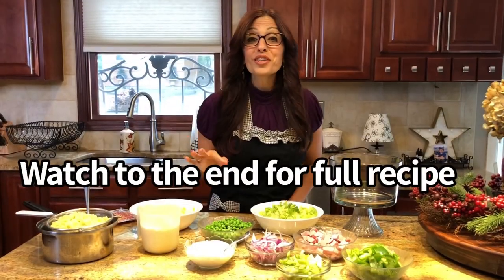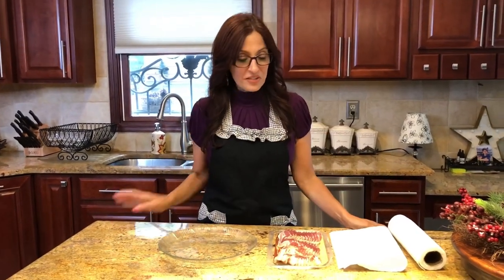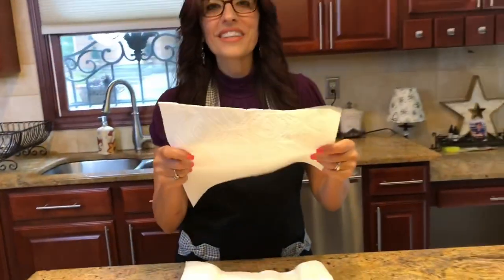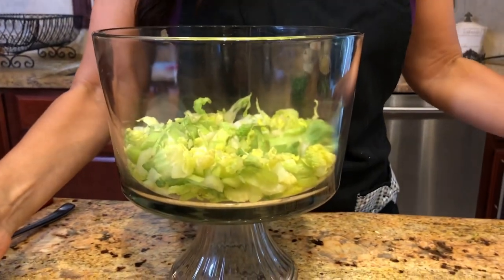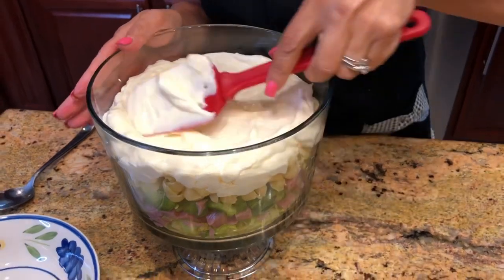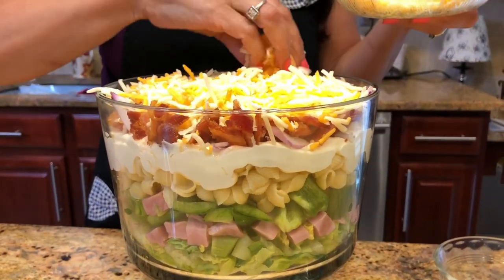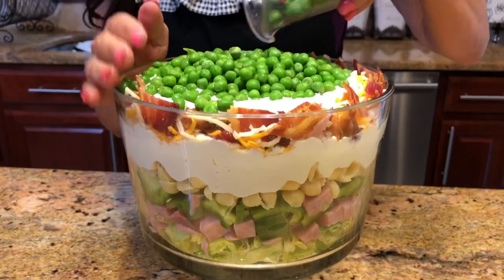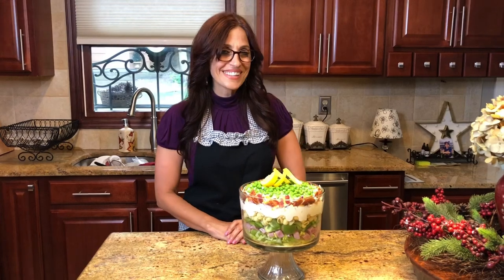7 Layer Salad Trifle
Trifle Bowl

Another great Summertime Recipe:
Chili Lime Glazed Chicken
With Pineapple Pico de Gallo

7 Layer Salad Trifle

This recipe was given to me by my sister-in-law Karen who brought it to our family Christmas party a couple of years back. It’s not only beautiful looking but it is so delicious and refreshing to! You don’t want to let this recipe slip by! It’s a perfect crowd-pleaser!

Ingredients:
2 cups chopped romaine lettuce
5 chopped celery stalks (mixed with the lettuce)
2 chopped green bell peppers
2 cups cooked small pasta shells (about 1 cup uncooked)
1 cup cubed salted ham
1 1/2 cups of mayonnaise
1 cup red onion (sliced thin)
1 pound cooked (chopped) bacon
2 cups of Monterey Jack Cheddar blend
3/4 cups sour cream with 1 tbsp. sugar
1 cup frozen peas

Instructions:
1. Cook bacon until crispy and well done. Look at the video demo for my quick and non-messy way using your microwave. Cut up into half inch pieces
2. Boil your pasta in salt water according to the directions on the box. Drain and set aside.
3. Layer your trifle dish in this order. Lettuce and celery first, then ham, green peppers, pasta (press down with your hands to make more room) mayonnaise (1 inch thick), onion, bacon, cheese, sour cream mixture and frozen peas.
4. Garnish with some twisted lemon wedges and refrigerate overnight so the peas can thaw out, softening the onions and bringing all the flavors together!

*Note: this trifle salad can be made the day of, but just allow it to rest 2 hours before serving.

Feel free to add your own twist. Hard-boiled eggs, black beans, tomatoes, corn or anything that you may prefer in a salad.